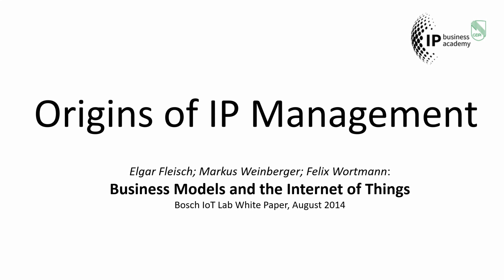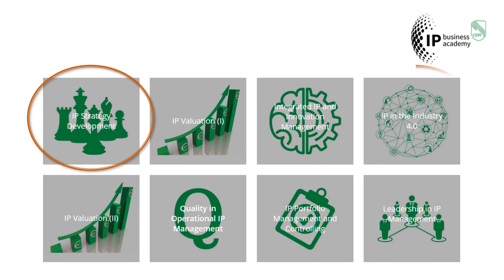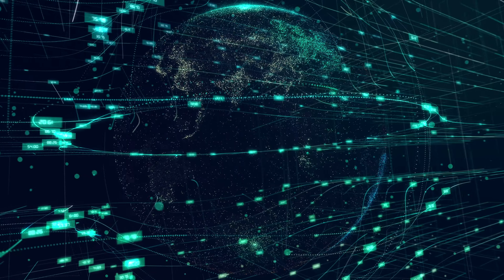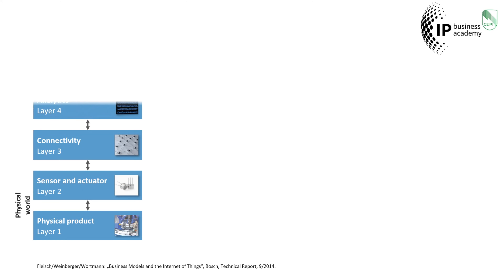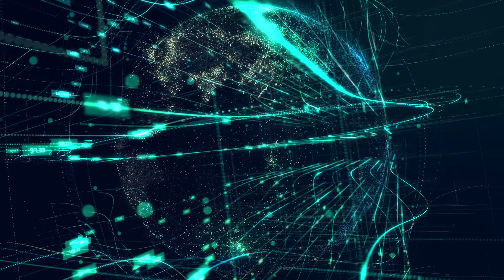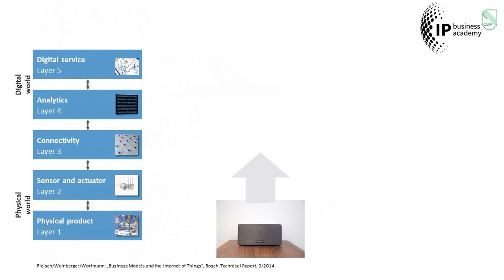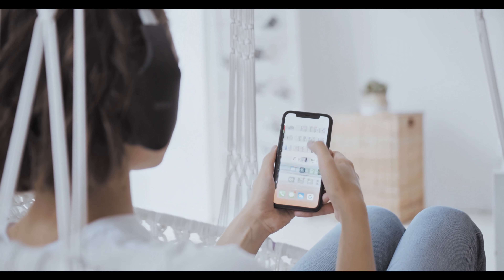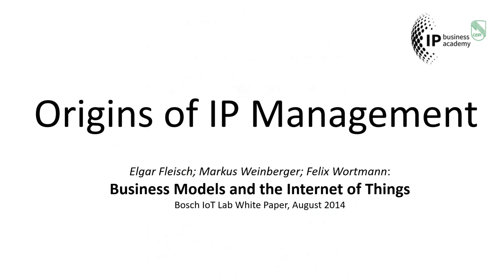Origins of IP Management Episode 1